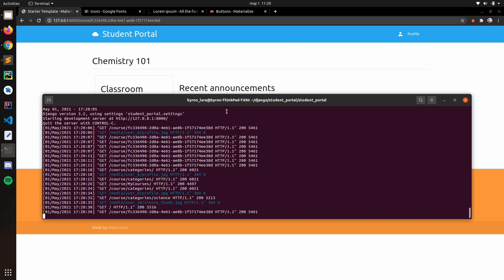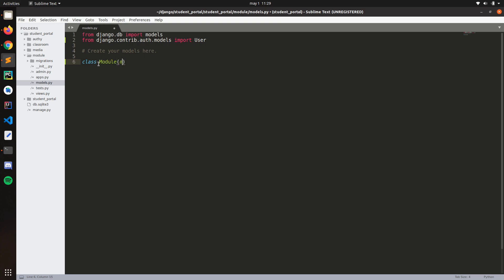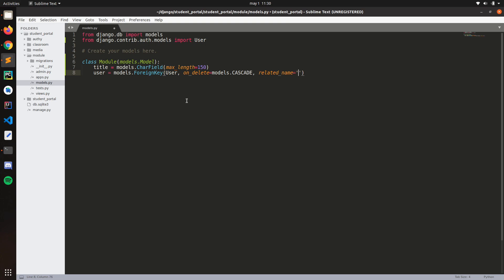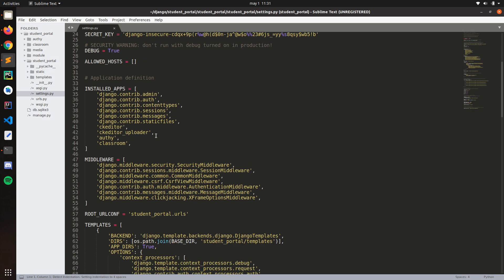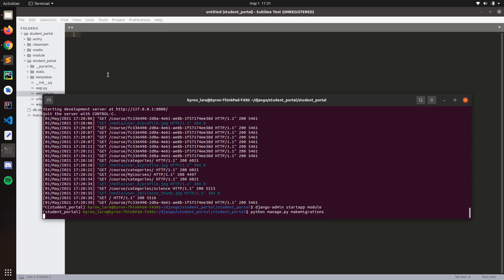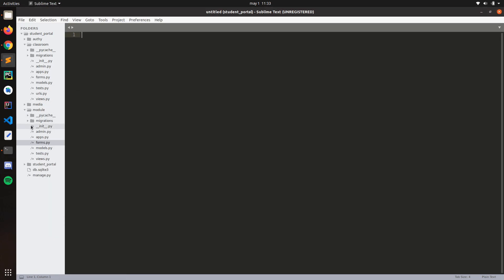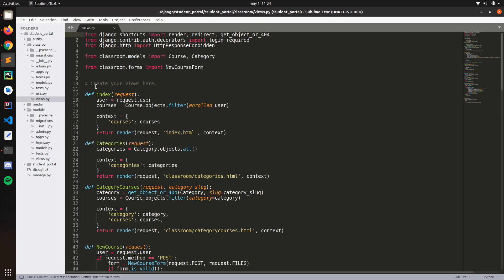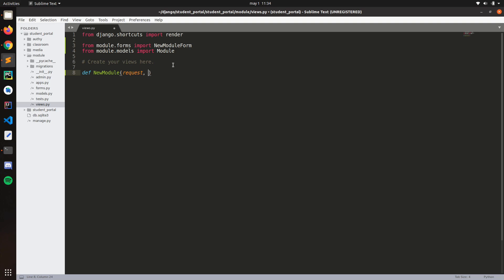Django Student Portal - module app part 1 | 7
In this playlist we are going to create a basic Student Portal or Learning portal using Django. This playlist is for beginners and everyone if you find this playlist useful consider sharing with your friends. If you have any comments or question leave in the comments section.
Chapters:
0:00 Creating app
0:35 Models
2:47 Forms
5:12 Views
17:14 URLS

💻Tutorial:  Django 3.0 Tutorial Student - Learning Portal  / website

🐍Django is a powerful web framework that you can use to build great web applications I highly recommend reading the documentation it has everything that you need.